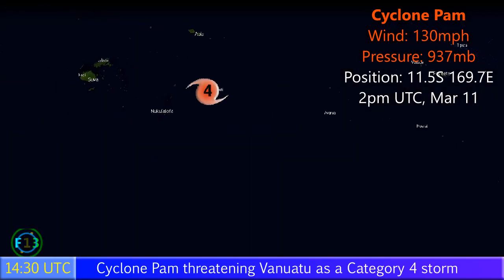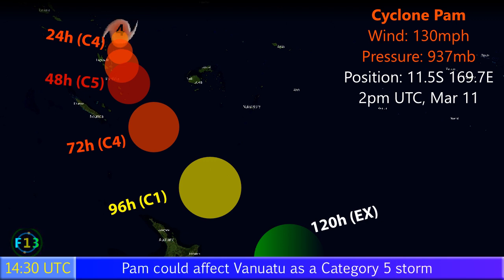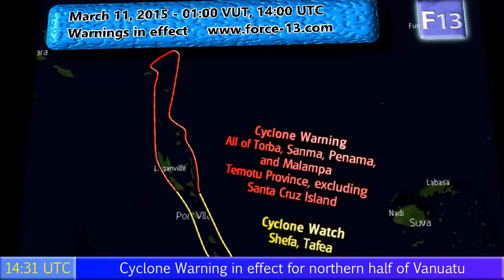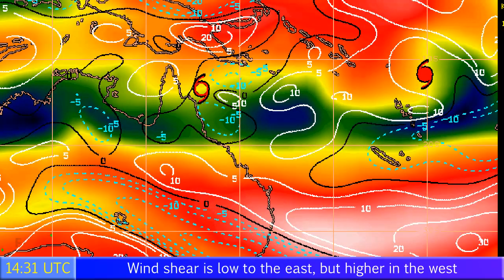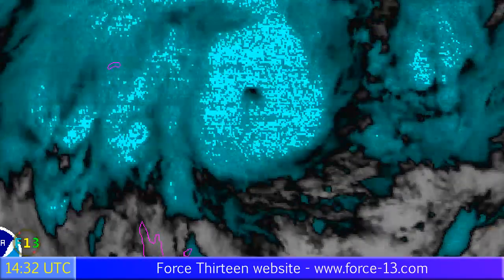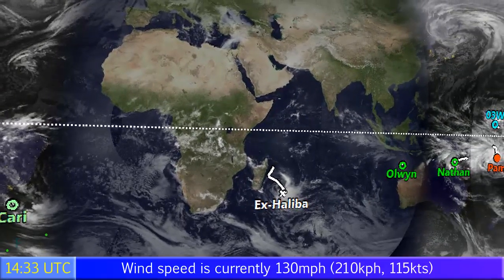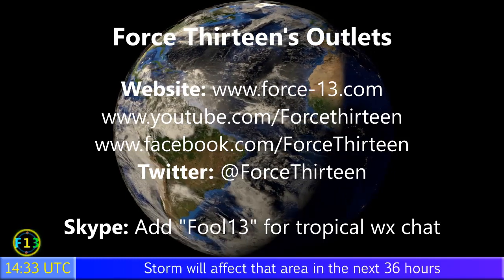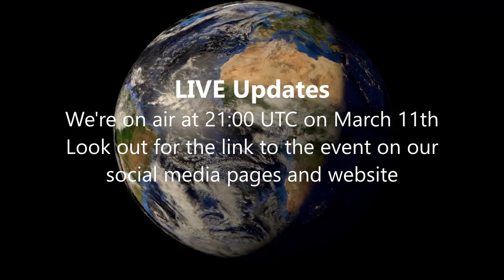Cyclone Pam a Category 4 storm near Vanuatu - Update 3 (01:00 VUT, 12/03/2015)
Cyclone Pam is beginning to develop into the monster that it was forecasted to be several days ago, and Vanuatu is likely to be its unfortunate recipient. The storm could strike the islands with winds of up to 160mph, with higher gusts. Warnings are already in effect, with a Cyclone Watch extending further southwards, including the capital Port Vila